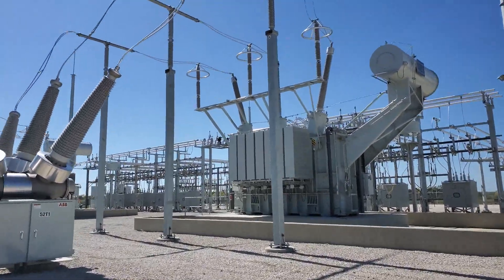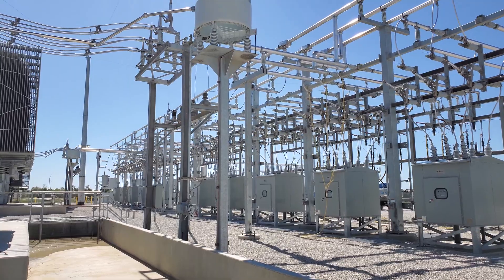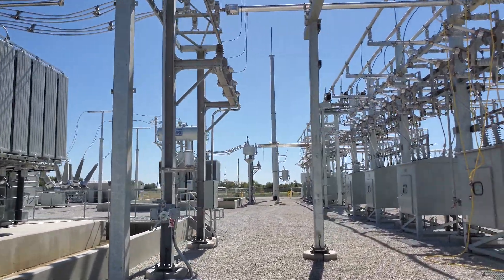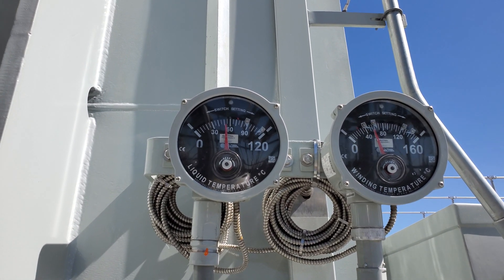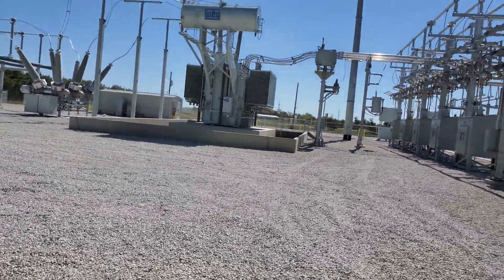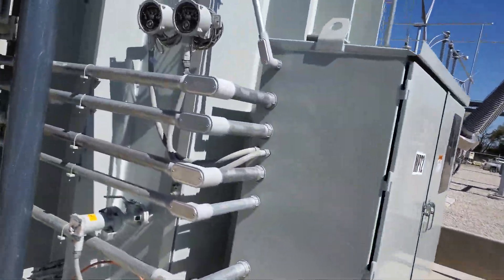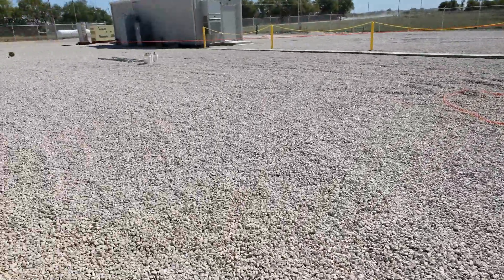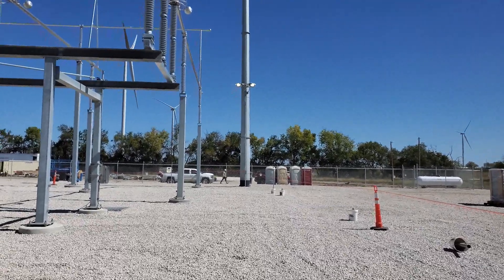345 kV Transformer Issues?? Part 1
We energized two identical 345 kV/34,500V transformers in Kansas. About 26 hours later, oil temps between the two transformers were 10C and winding temperatures were 15C (59F difference). This is not normal under these conditions. We are waiting to see what the manufacturer says. (Sorry about the wind, its a wind farm)

1:09 i accidentally said the low side switch was closed, I meant to say open.

The answer and remaining video will be in part 2 (as of this moment, there is not a part 2 filmed)